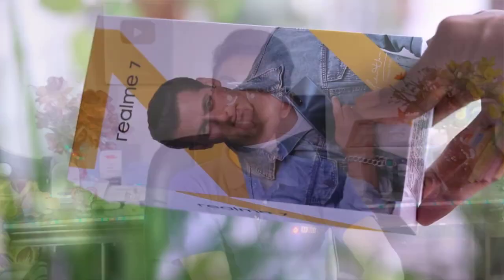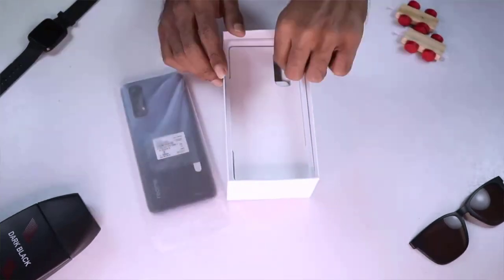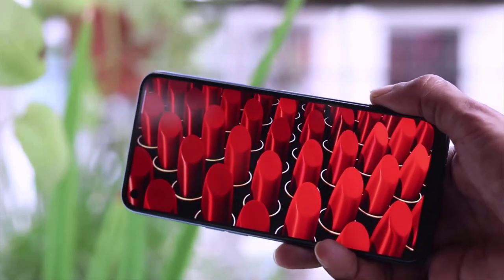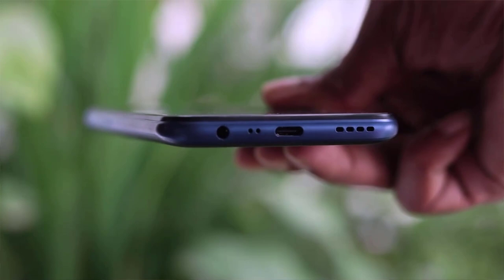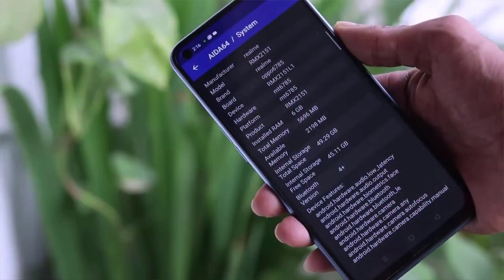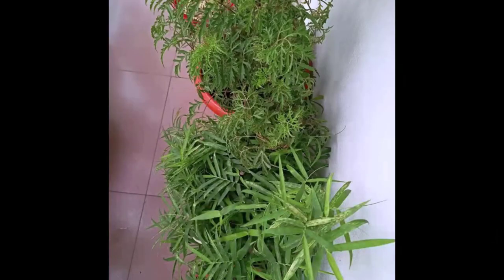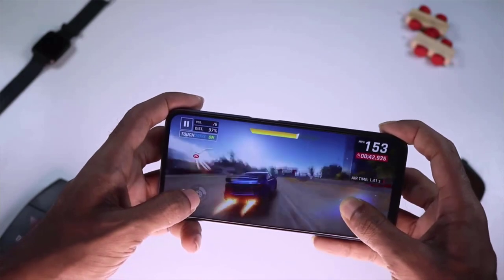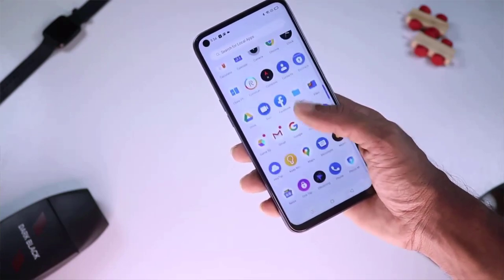🔥 Realme 7 full review in bangla | Realme 7 price in bangladesh | Realme 7 Unboxing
🔥 বন্যা এবং করোনায় কবলিত অসহায় মানুষের সাহায্যের জন্য  আমাদের Donation Camp এ টাকা পাঠানোর জন্য
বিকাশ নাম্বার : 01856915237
তোমরা এই বিকাশ নাম্বারে যে যার সাধ্য অনুযায়ি গরিব ও অসহায় মানুষের সহায়তায় দান করতে পার 🔥

👉কলেজ এডমিশনের কাজ করাতে চাইলে আমাদের সাথে যোগাযোগের মাধ্যম ( FB Page)

👉আমাদের Company “ব্যবসায়িক ” এ কাজ করতে চাইলে আমাদের সাথে যোগাযোগের মাধ্যম ( Official FB Page- Babshaik )

realme 7 full review in bangla,realme 7 price in bangladesh,
realme 7 pro price in bangladesh,realme 7 review,
realme 7 unboxing and my first impression,realme new phone in bd,
realme official phon in bd,
realme 7 price in idnia,realme 7 gaming,realme 7 camera,